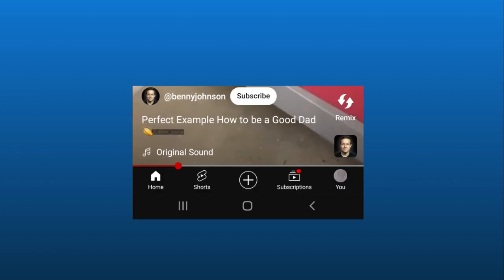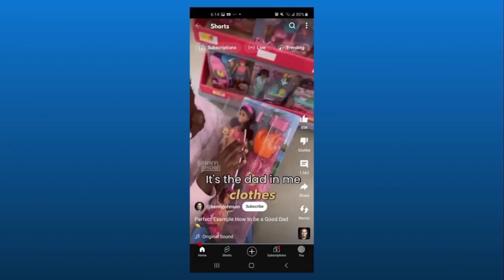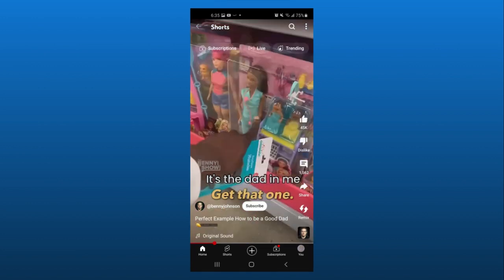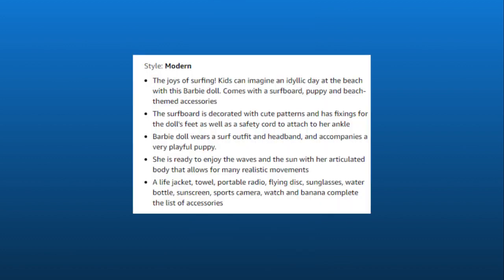This video is so bizarre… (Perfect Example How to Be a Weirdo Dad)